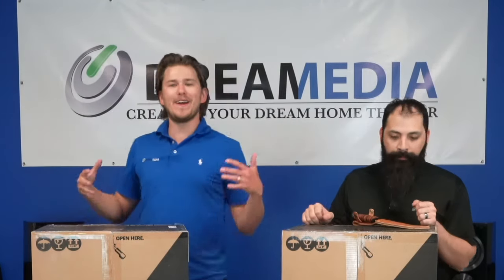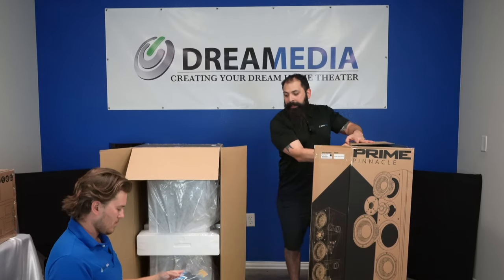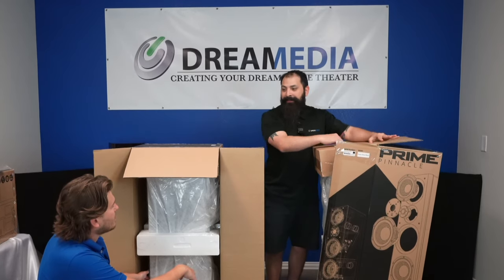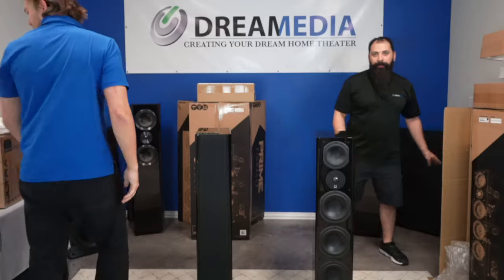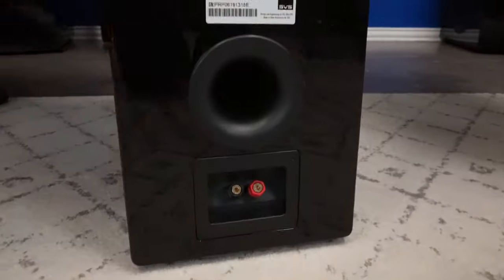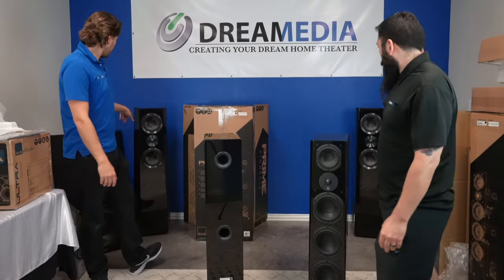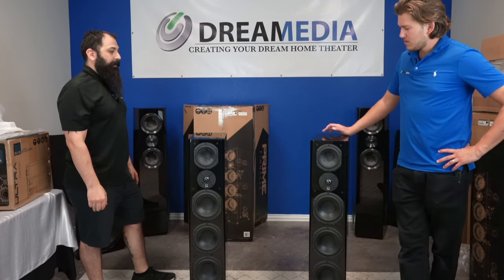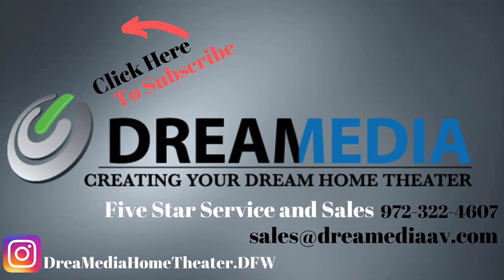SVS Prime PINNACLE Towers Award Winning Sound!!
SVS Prime PINNACLE Towers Award Winning Sound!! Want a set?